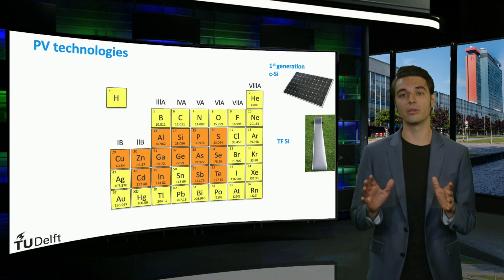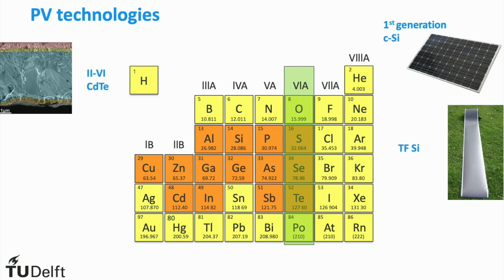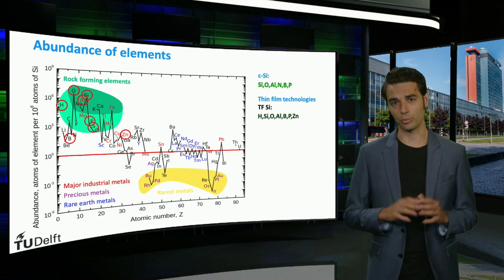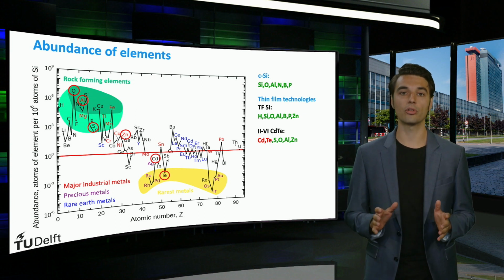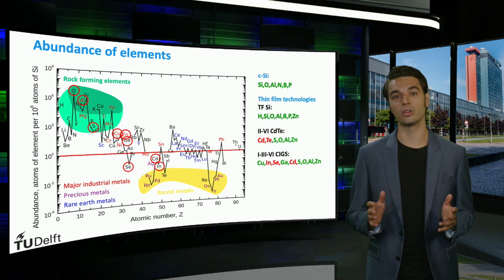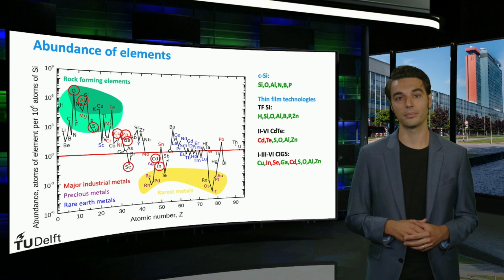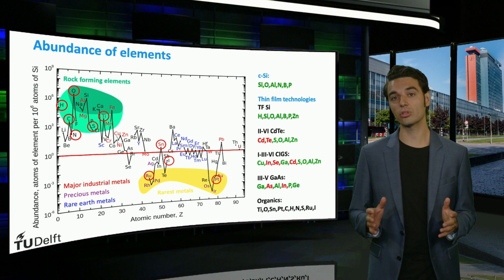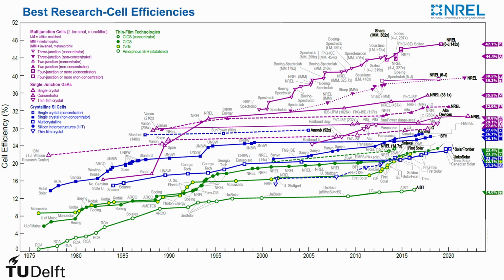SE2x_2022_Week_1_2_Overview_of_PV_technologies_part_2-video